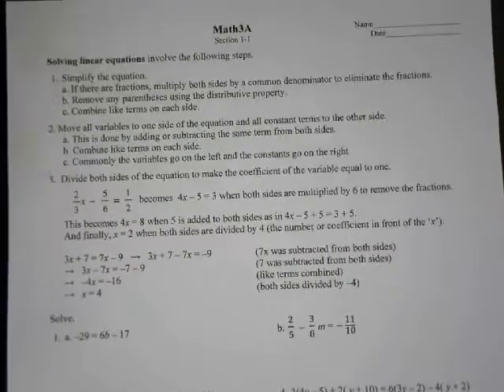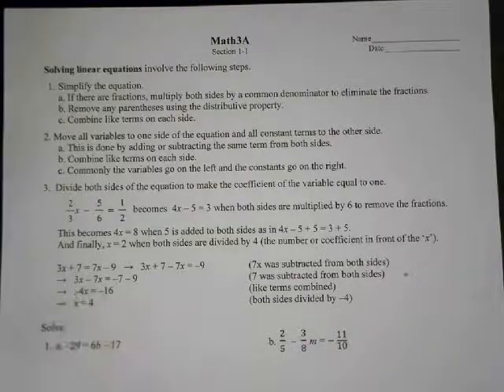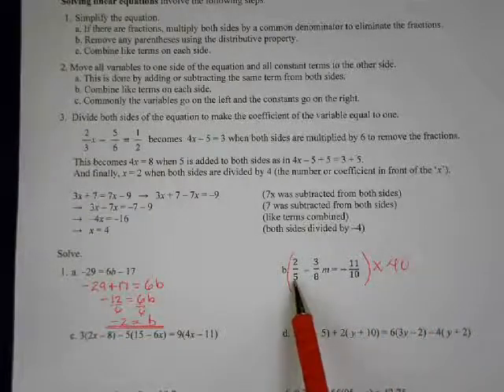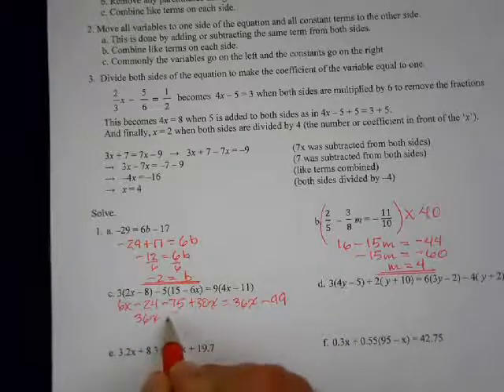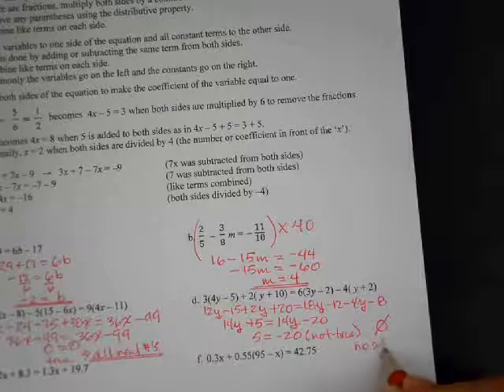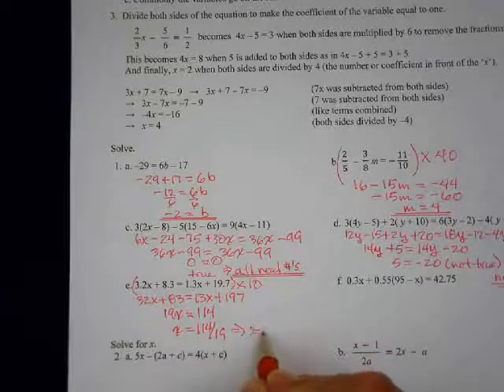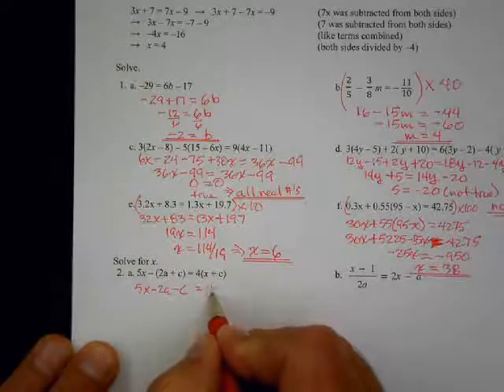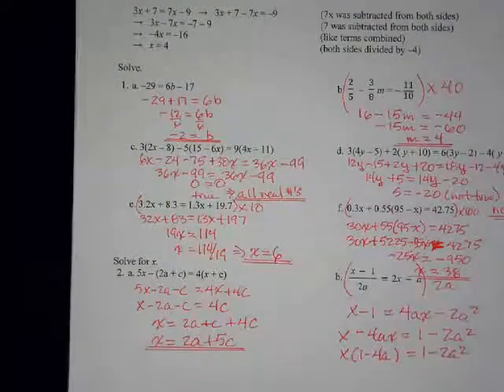Math3A - Notes - 1-1 - 19sp - video